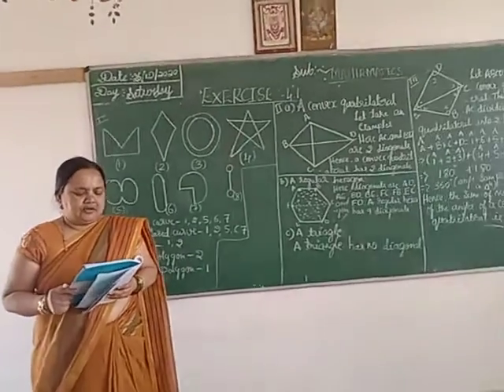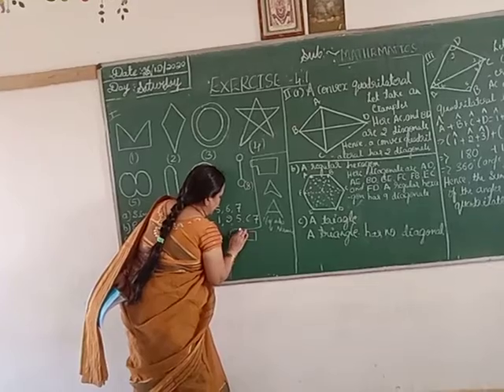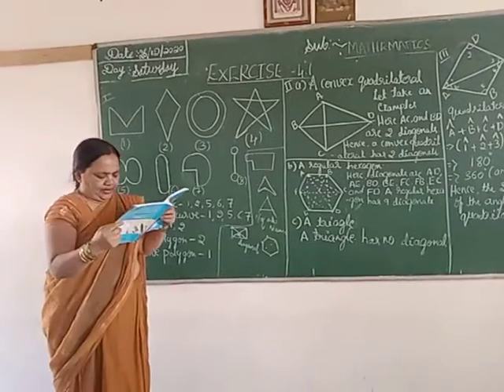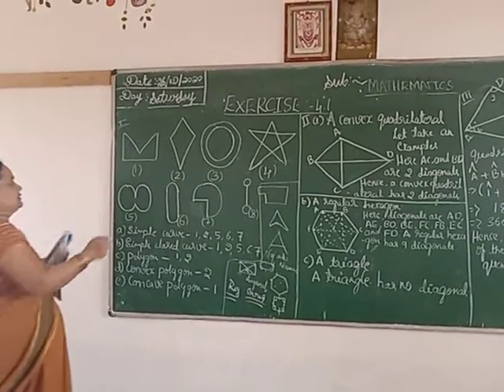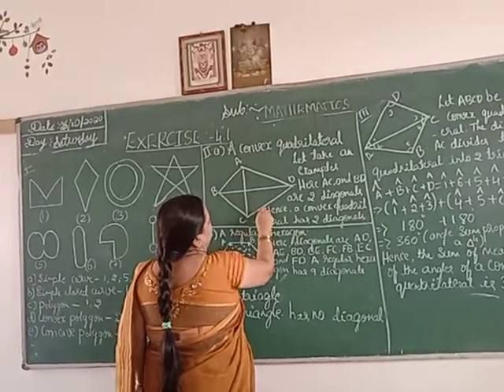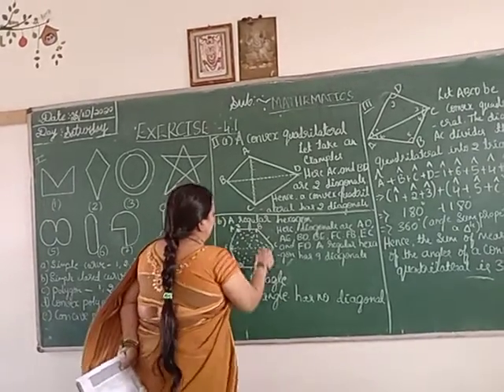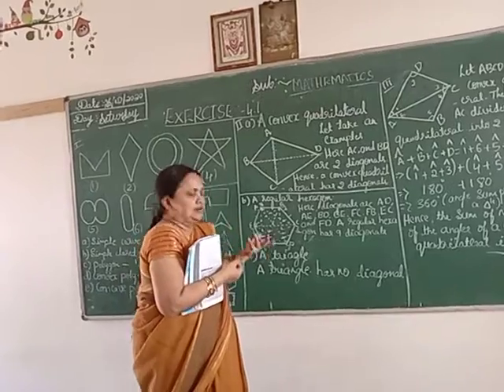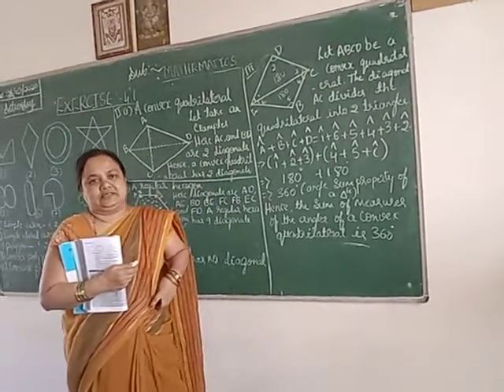Quadralateral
8th màthematics SVRV H GOLLARAHATTI